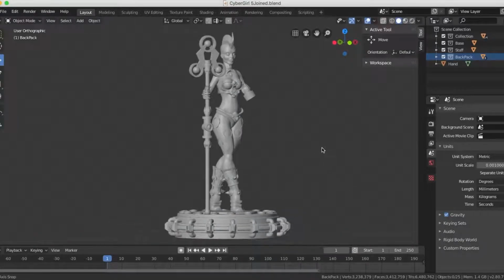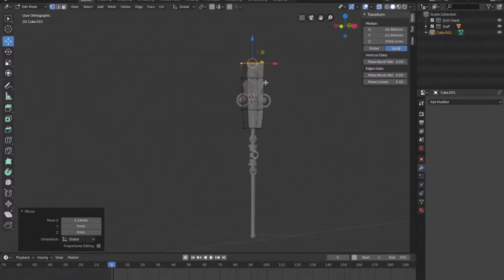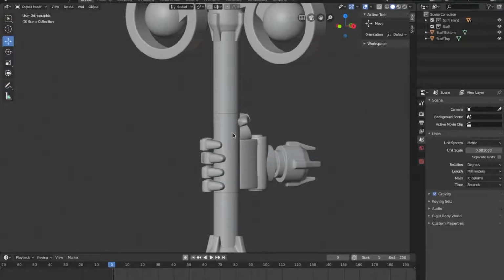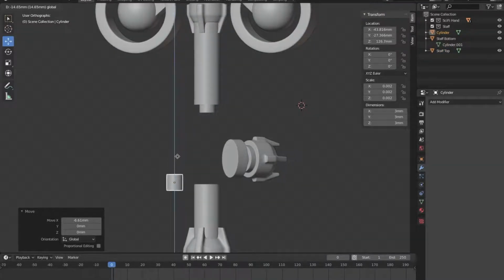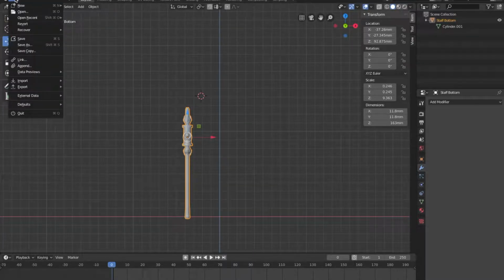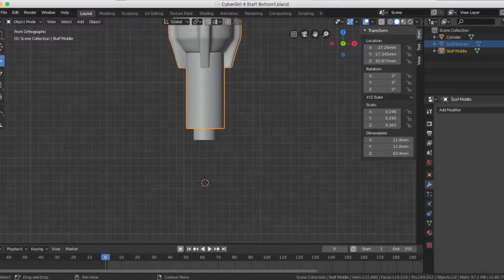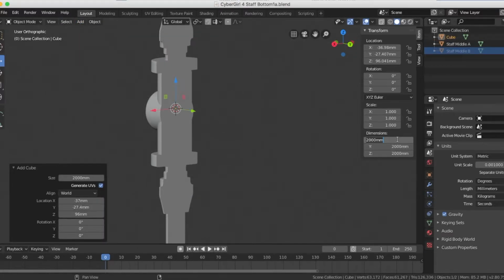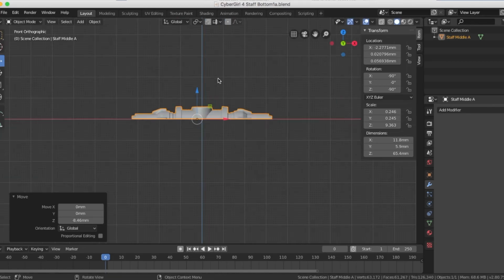Cut & key Cyber Priestess Staff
In this video I show you how I cut and key the staff and hand from my model the Cyber Priestess for 3D printing.